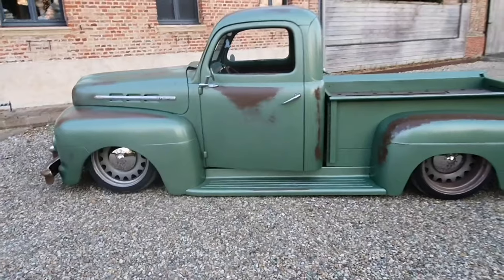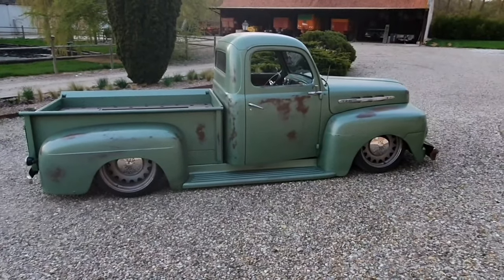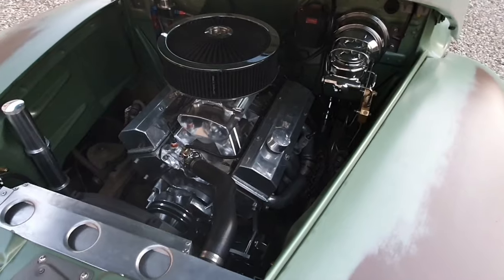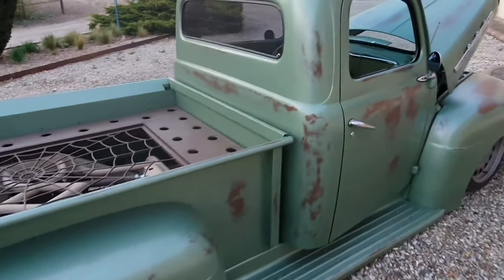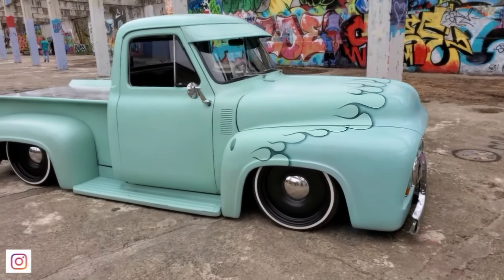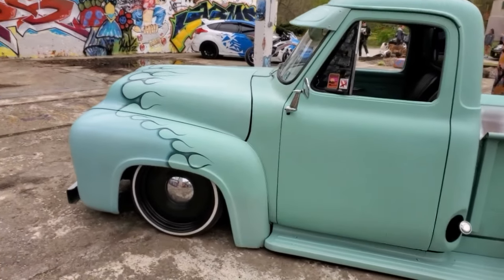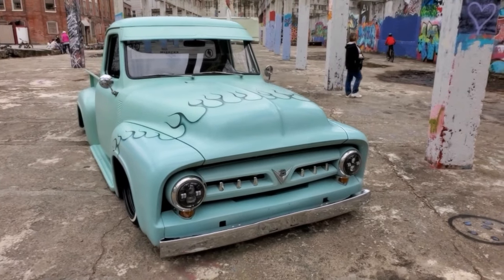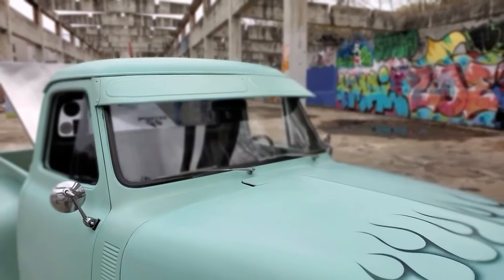💎 Bagged 1953 Ford F100 | Vintage Ford Trucks